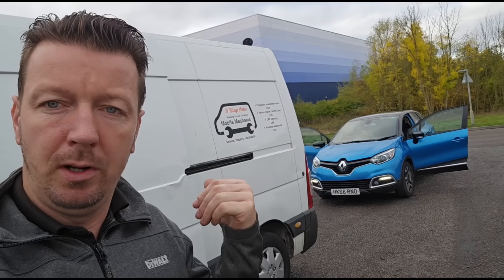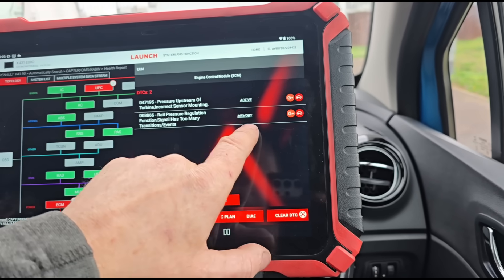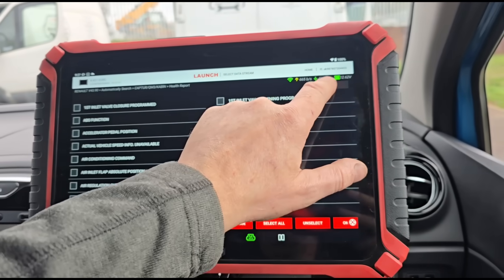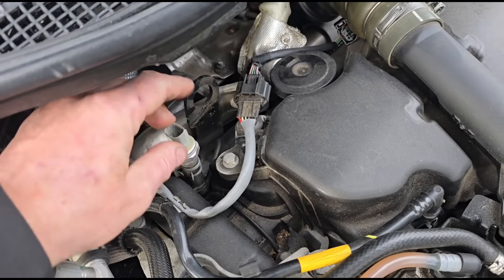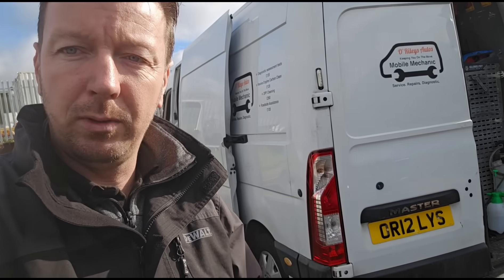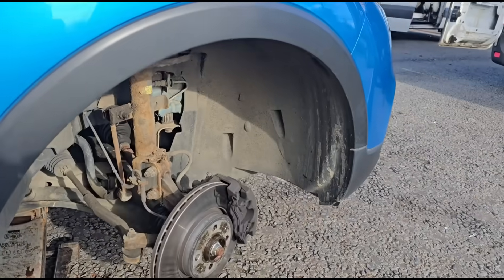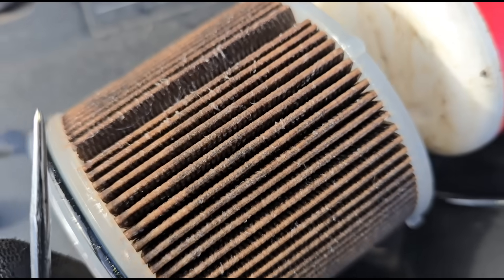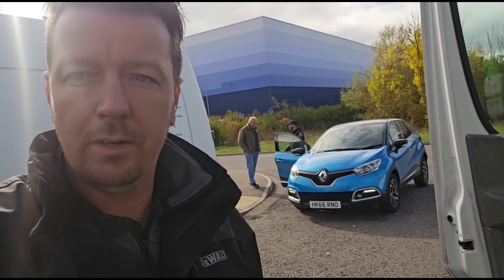Renault Captur DTC 047195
Renault Captur DTC 047195: Fixing a Tricky Turbo Sensor Issue Without Breaking the Bank

alternate fault code P0471-95

Warning lights all over the dash and no clear fix in sight? This Renault Captur arrived with the engine management light, spanner light, and messages for check injection and check anti-pollution at 90,000 miles. We set up the Launch X431 Euro scan tool, and got to work.

 * Engine management light
 * Spanner light
 * Check injection / anti-pollution messages

The Quote That Sparked a Rethink

A reputable garage had quoted £1,900 to replace the turbine upstream pressure sensor, saying the engine needed to come out. They could not guarantee a fix and suggested only swapping the pipe. The owner did not want to gamble that kind of money.

Initial Scan: What the Codes Said

The scan showed pressure upstream of the turbine incorrect, plus a fuel rail pressure regulation fault with too many transition events stored in memory. There were also minor items like headlight bulbs.

Common fuel rail pressure fault causes:

 * Blocked fuel filter
 * Faulty fuel pressure regulator
 * Faulty injectors or pump

Changing the fuel filter is always the first step when fuel errors appear, especially if service history looks patchy in practice.

Live Data Check: Fuel Rail

The fuel rail pressure sensor data looked consistent at idle. Under heavy load a slight mismatch could point to a restricted filter. Attention turned to the upstream pressure reading next.

The Upstream Pressure Sensor Trap

A logged fault for the upstream pressure sensor can divert live data to the manifold pressure sensor. That makes the data look normal when it is not. Clearing the code revealed the true reading: slightly higher than atmospheric at idle, which is normal, but the orange graph stayed flat under revs, signalling a blockage. After 5 to 10 minutes the code logs again and the ECU reverts to the alternate sensor, which risks misdiagnosis.

Why Not Remove the Sensor pipe?

This sensor sits in the exhaust manifold and is notorious for seizing. Removal often leads to it snapping inside the manifold, which can double the bill due to manifold, gasket, turbo and sensor issues. Pulling the engine adds even more risk. A non-invasive clean is safer and cheaper.

Cleaning the Blocked Pressure Pipe

Access was tight. The connector and horseshoe clip came off, then an 8 mm bolt moved a bracket for room. The sensor pipe is only about 2 mm internal diameter and was blocked solid with carbon.

Steps taken:

 1. Disconnect semsor and access the pipe
 2. Feed in DPF cleaner under about 20 PSI (1.5 bar) for 5 minutes to soften deposits
 3. Use a 1 to 2 mm cable on a drill in reverse to prevent unravel, repeat with more fluid as needed

This one took around an hour and a half to break through. Persistence, varied cable sizes, and soak time did the job.

DPF Cleaning and Hose Checks

We then cleaned the DPF using Launch UK fluid and checked the rear pressure hoses for splits, a common Captur issue. Target backpressure was 3 to 6 mbar at idle.

The Forgotten Fuel Filter

The filter lives behind the wheel arch, so the wheel and inner arch had to come off. Despite full service history, the filter showed heavy contamination and visible water. That is condensation, not sabotage, and is common in diesel filter housings. The air filter was overdue too, but not distorted.

Final Results

After cleaning, the DPF sat at 4 HPA at idle and about 20 mbar at 3,000 rpm. With the upstream code cleared, the live data now behaved as expected, and the fuel pressure fault stayed away. A short road test at higher revs confirmed stable fuel pressure and no stalling.

Conclusion

What looked like a sensor replacement job became a blocked pressure pipe, a dirty DPF, and a neglected fuel filter. Clearing codes to read true data, cleaning the pipe safely, and sorting the filters restored the Captur without an engine-out bill. The key takeaway is accurate diagnosis saves parts, time and money. Have you seen similar symptoms on a Captur or other Renault diesel?